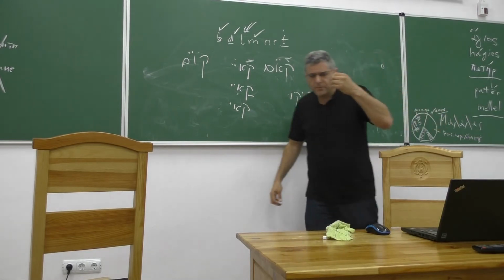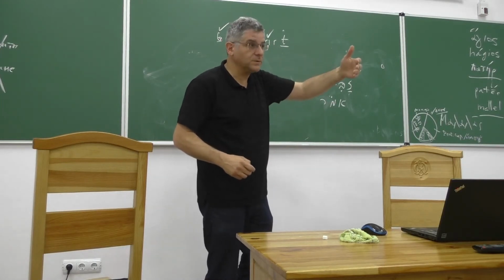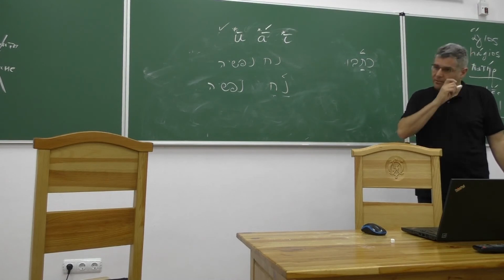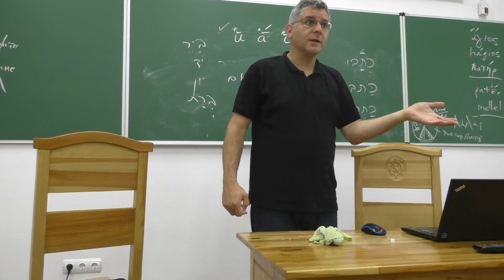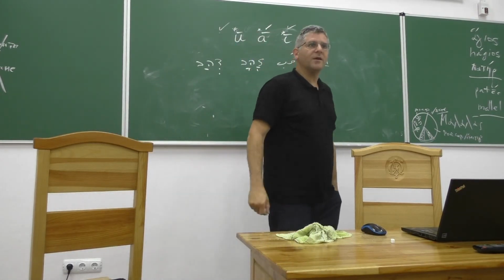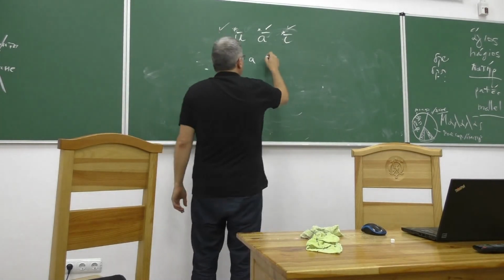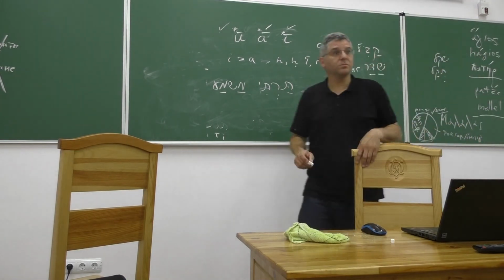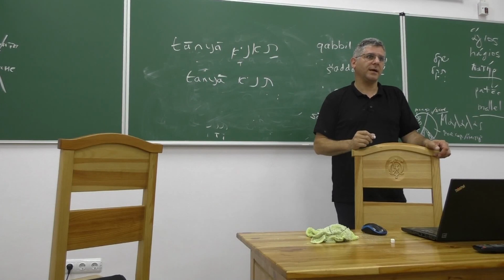Моргенштерн М. Введение в вавилонский иудейский арамейский язык (1)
Курс Мэтью Моргенштерна (Тель-Авивский университет) «Введение в вавилонский иудейский арамейский язык» был прочитан на летней школе по иудаике и семитской филологии Центра Сэфер, Центра иудаики Национального университета «Острожская академия» совместно с The International Center for University Teaching of Jewish Civilization, Jewish University (Jerusalem) (10-17 июля 2016, Острог)
 Вавилонский иудейский арамейский представляет собой диалект, используемый в Вавилонском Талмуде – наиболее пространном и влиятельном иудейском памятнике письменности эпохи Поздней Античности. Из-за многих искажений в передаче текста в эпоху Средневековья описания этого диалекта были опубликованы только недавно. Данный курс познакомит слушателей с языком Талмуда по наиболее надежным текстовым источникам, а также с новейшими научными исследованиями по теме.